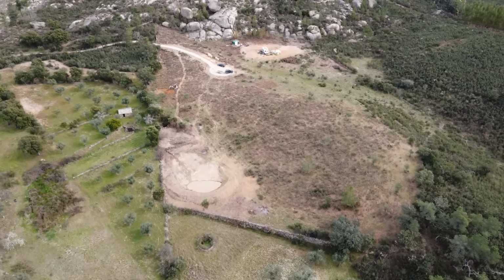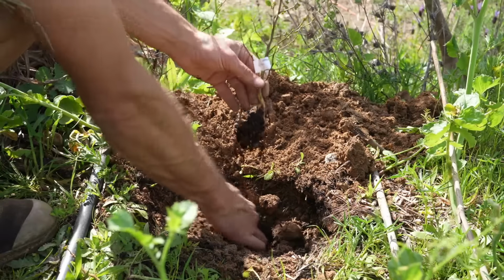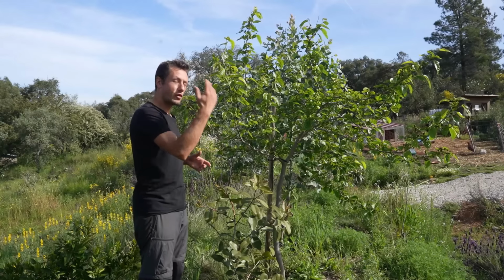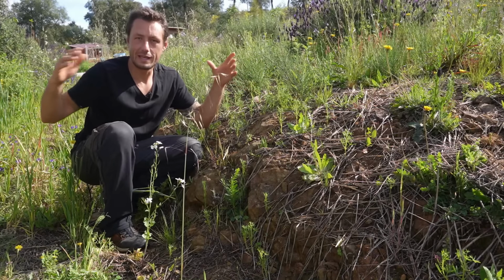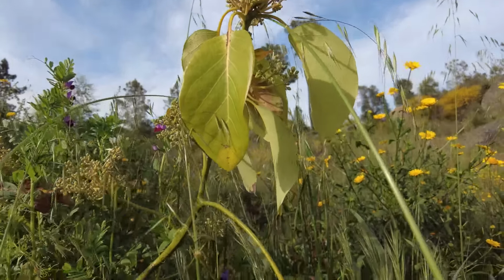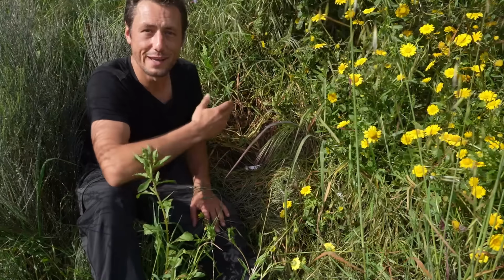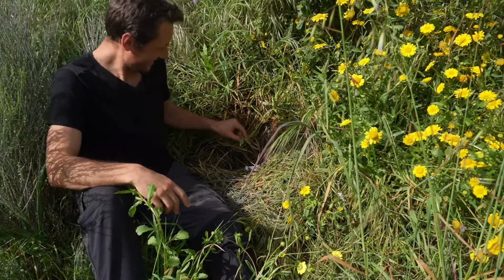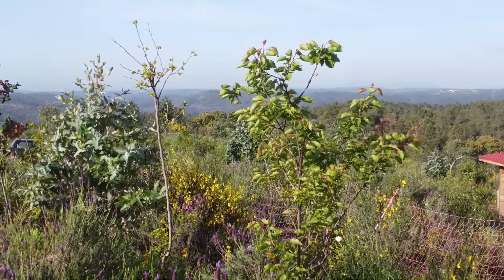2 years ago we planted an edible forest